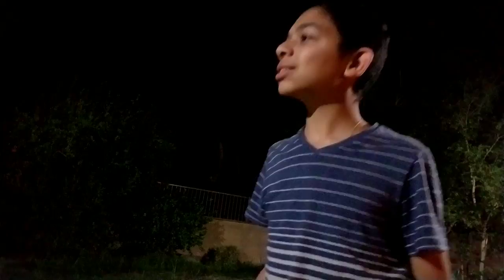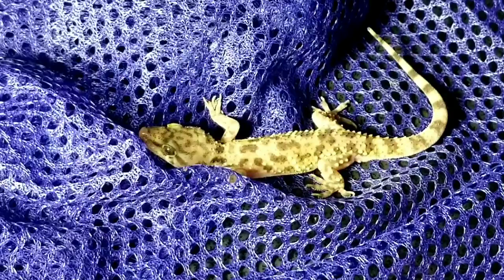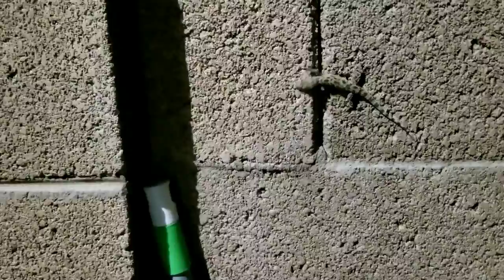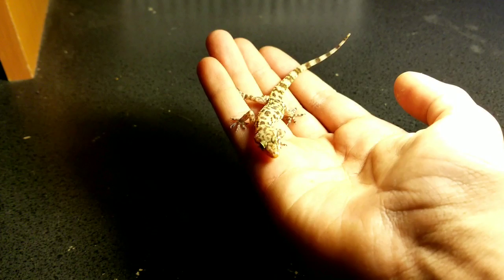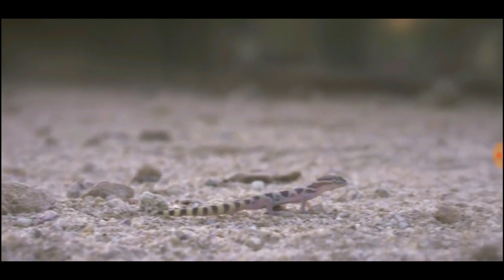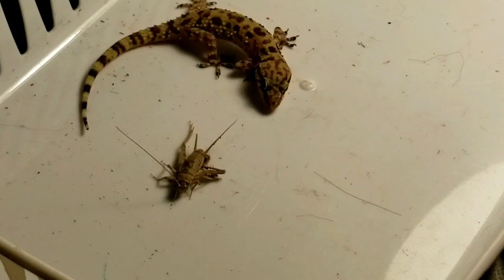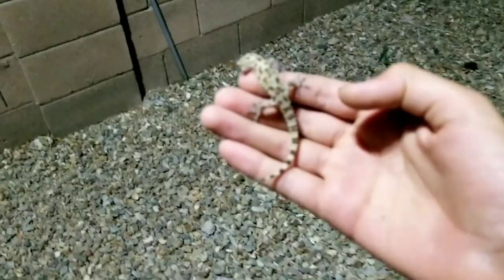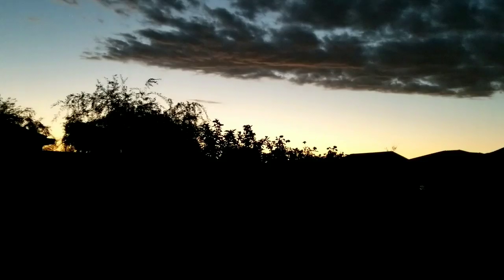The Mediterranean House Gecko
Hey Guys, you may notice that this video has been uploaded twice. This is because it was accidentally deleted today and all the likes and views were lost. If you enjoyed this video, feel free to like it. If you didn't, please dislike and comment on what I could do in the future to improve my videos. Thank you! Enjoy!